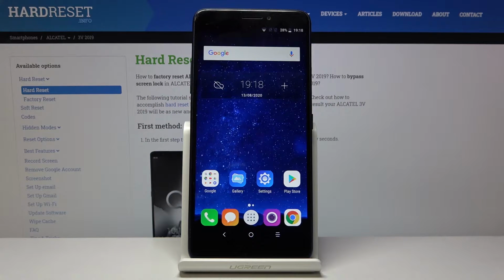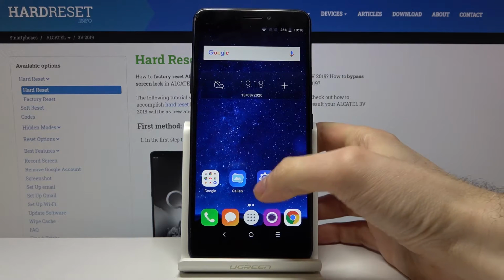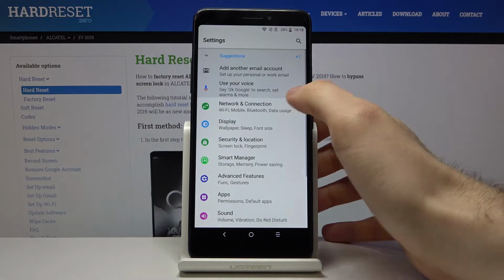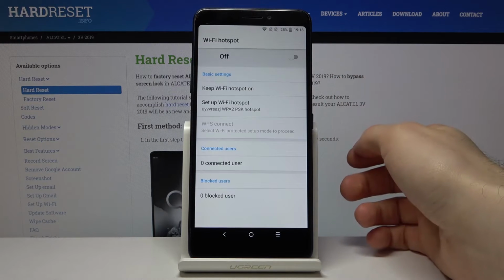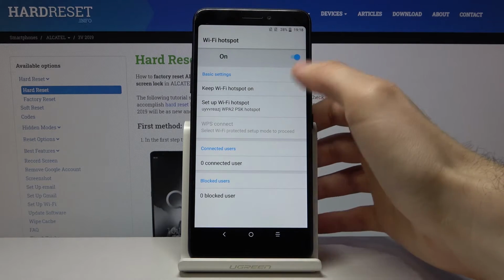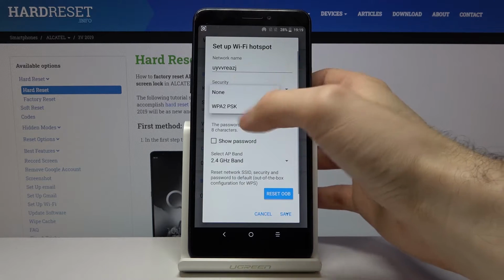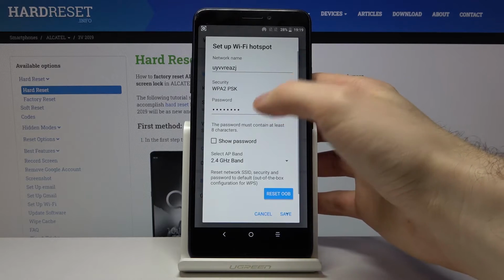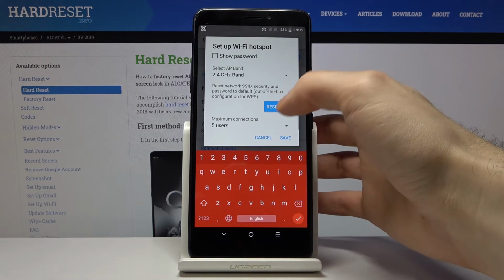How to Create Portable Hotspot in ALCATEL 3V 2019 – Share Internet Connection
Learn more info about ALCATEL 3V 2019:
Would you like to share the internet from your ALCATEL 3V 2019? Here we are coming to show you how! In this tutorial we’d like to show you how easily you can find proper hotspot settings and how to change its name, password and security settings. Follow all our steps and learn how to use portable hotspot whenever you need to.

How to create a mobile hotspot in ALCATEL 3V 2019? How to turn on the portable hotspot in ALCATEL 3V 2019? How to share Wi-Fi in ALCATEL 3V 2019? How to allow portable hotspot in ALCATEL 3V 2019? How to set up a portable hotspot in ALCATEL 3V 2019? How to configure hotspot on ALCATEL 3V 2019?